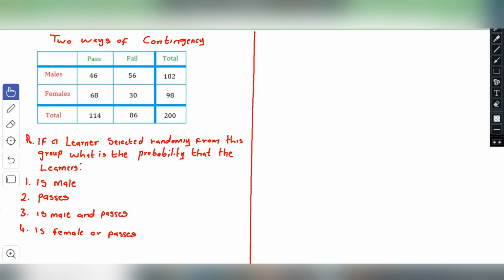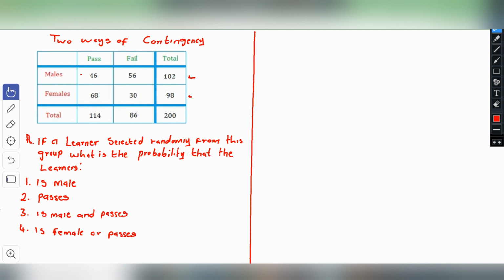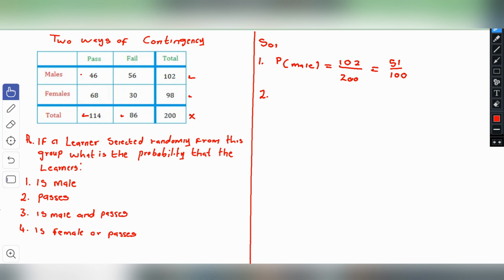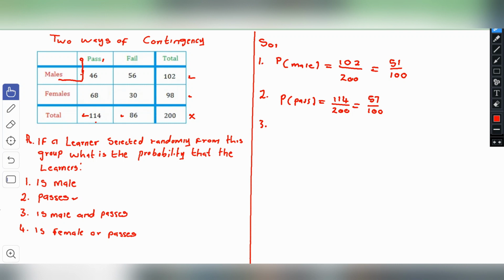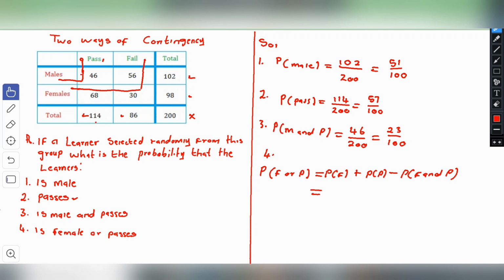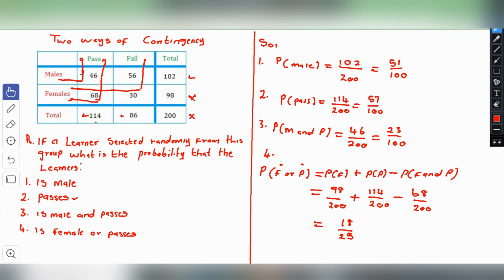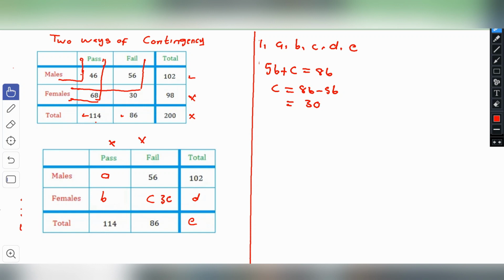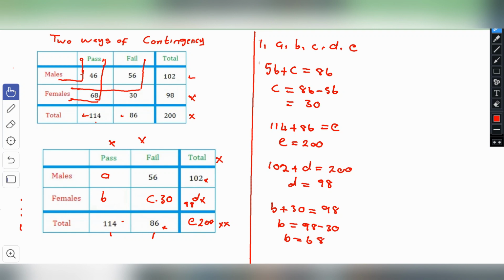CONTINGENCY TABLE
In this video we covered almost everything one has to know in table of contingency.